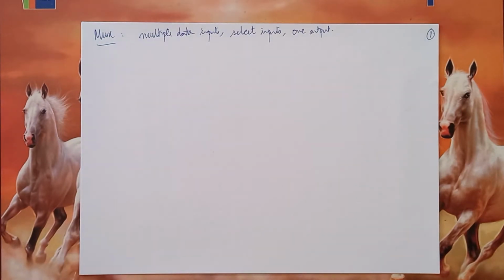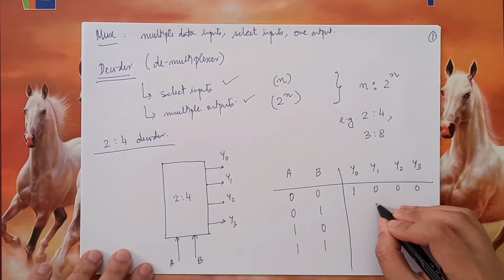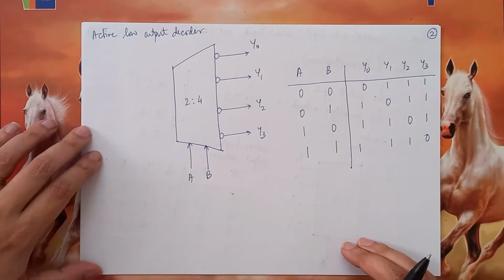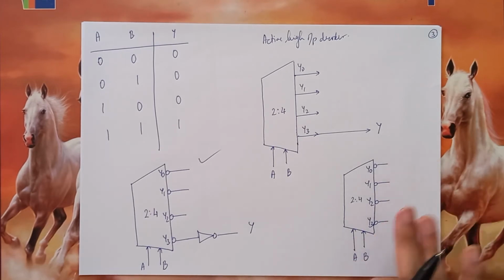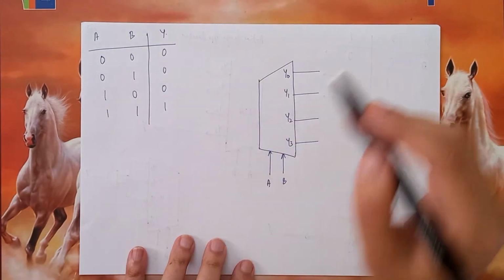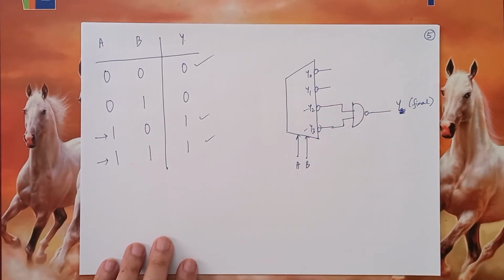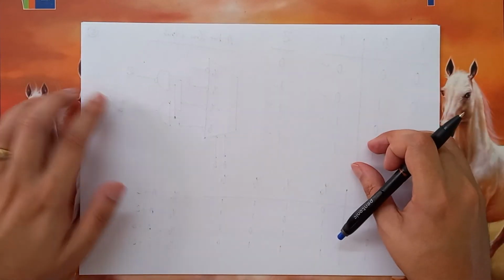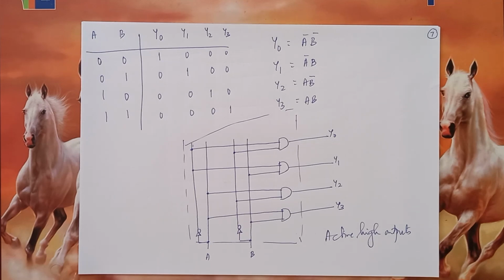Lecture 19: Introduction to Decoders